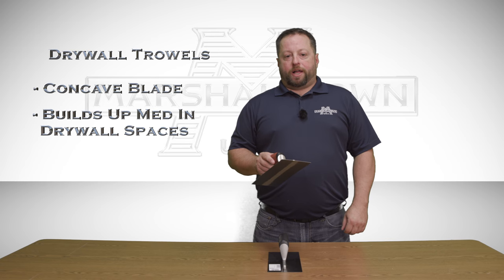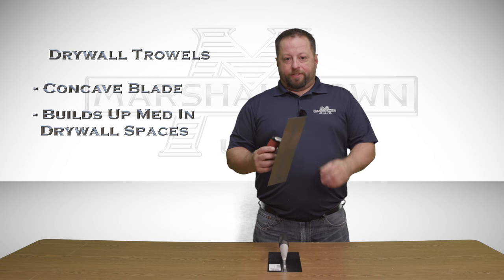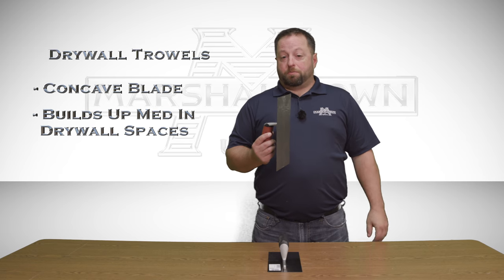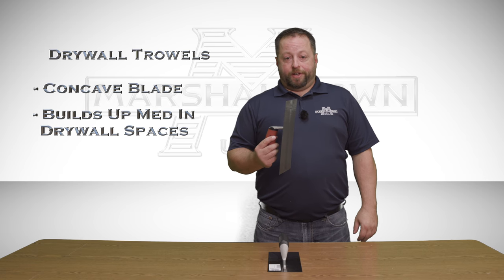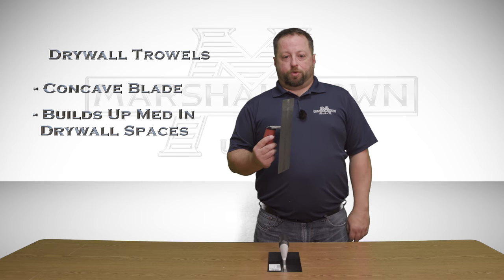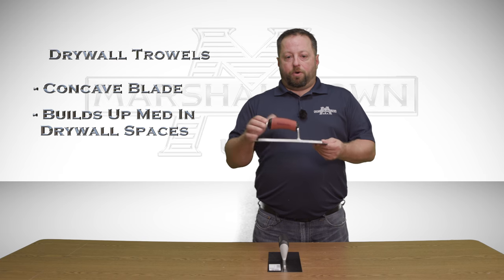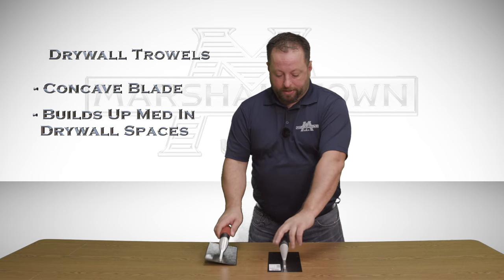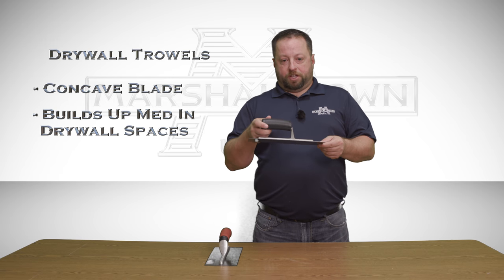MARSHALLTOWN Drywall Trowels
Looking for a new drywall trowel? Choose the premier MARSHALLTOWN brand trowel or the contractor-ready QLT by MARSHALLTOWN trowel. Check them out.